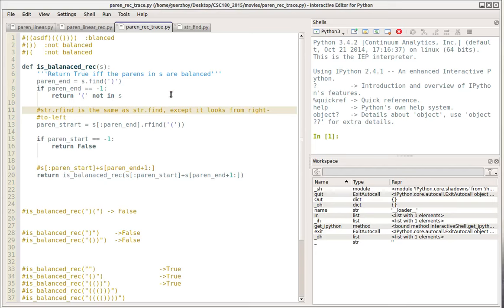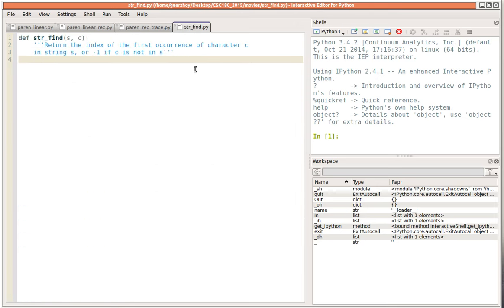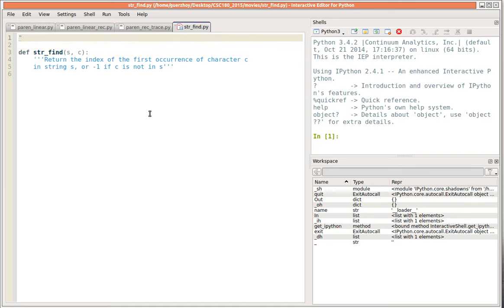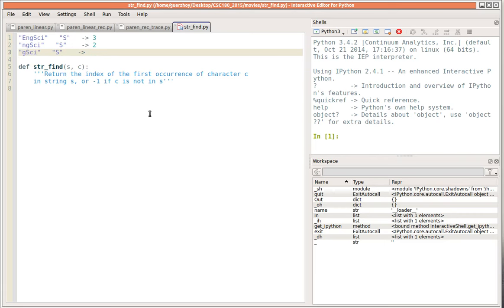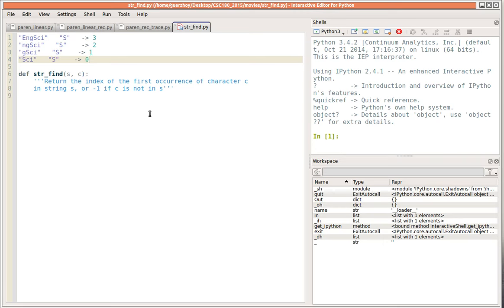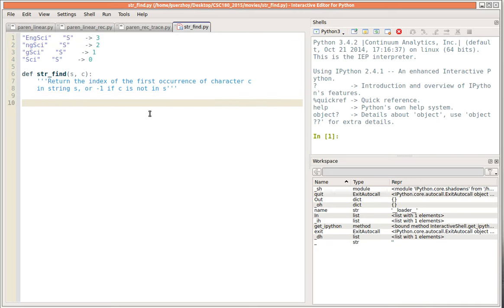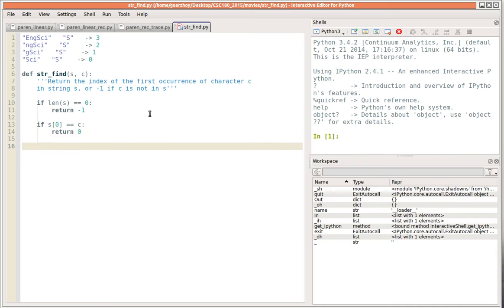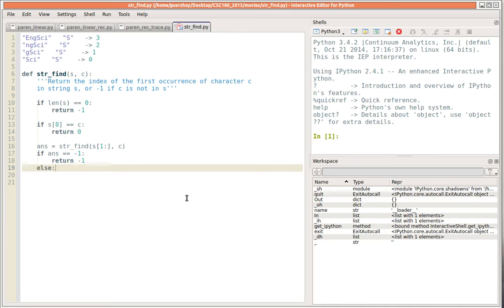CSC180: Implementing str.find recursively